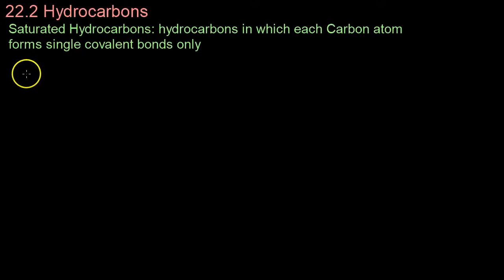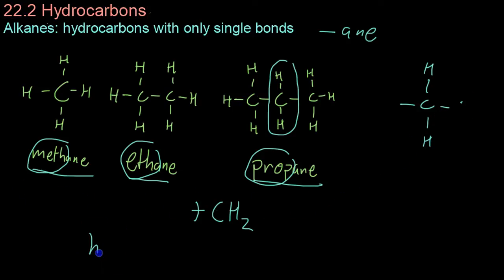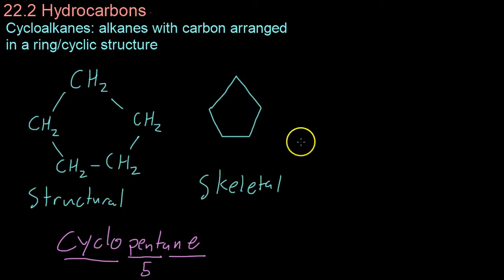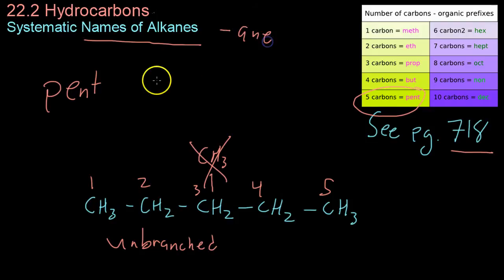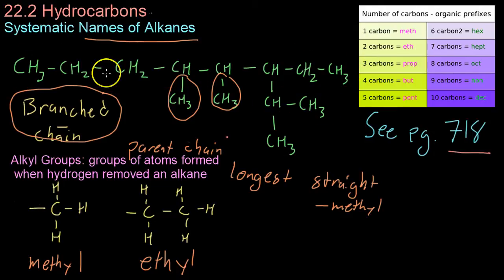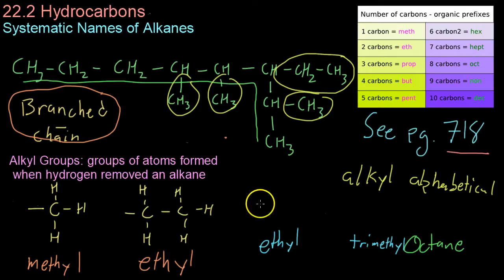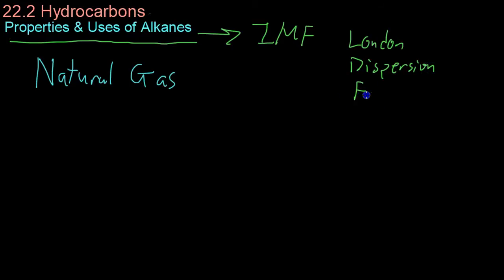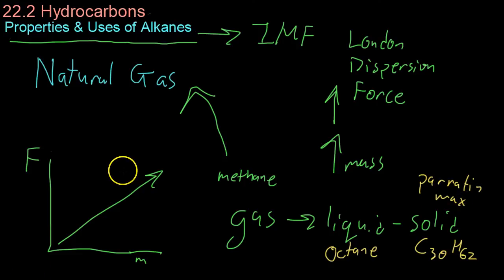22.2 Hydrocarbons (1/2)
Part 1 of hydrocarbons includes the difference between saturated and unsaturated hydrocarbons, and the naming nomenclature for alkanes.